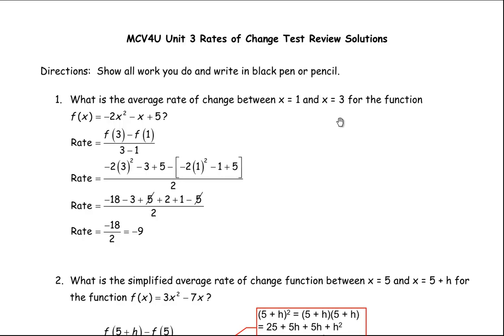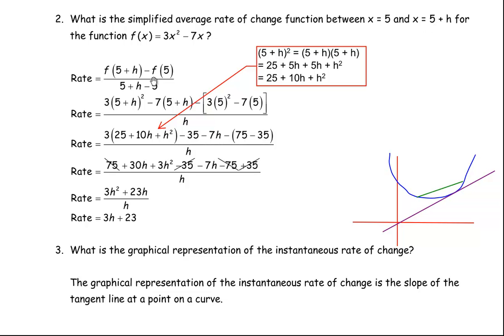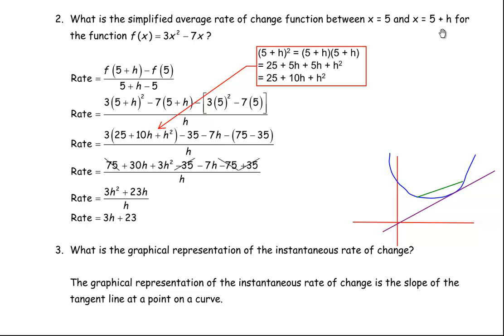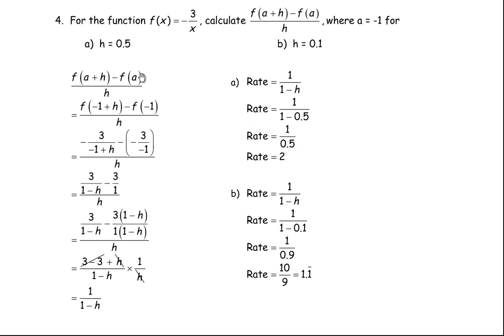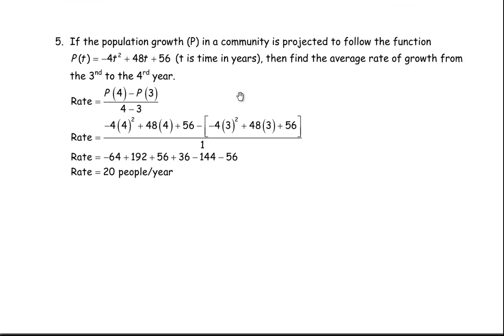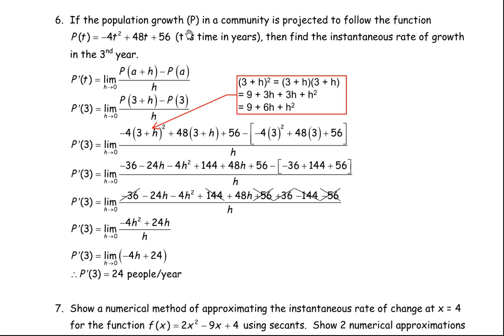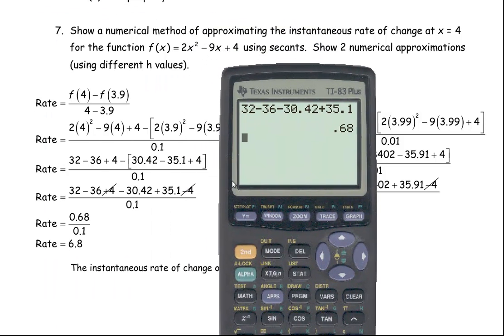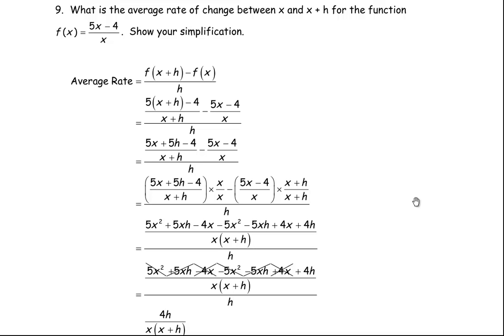Unit 3 MCV4U Test Review Solutions (Rates of Change & Definition of the Derivative)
This video goes over (in detail) a rates of change and definition of the derivative test review for the Calculus & Vectors (MCV4U) course in the province of Ontario, Canada. Pdf copies of the review & solutions can be found